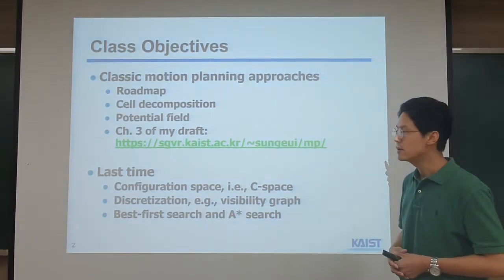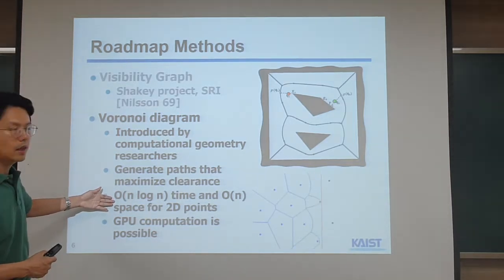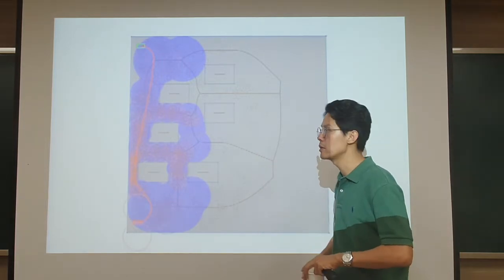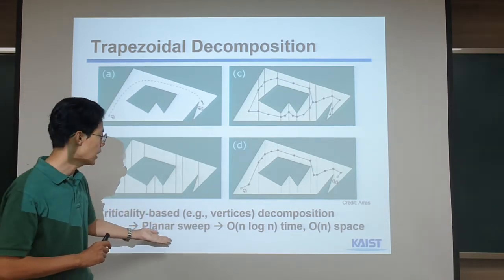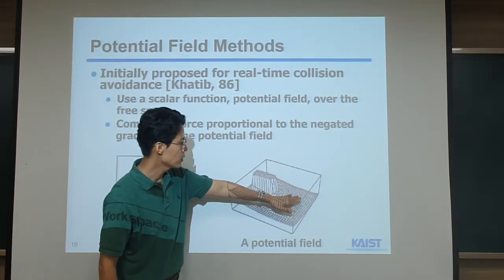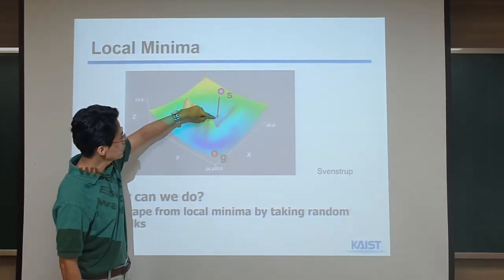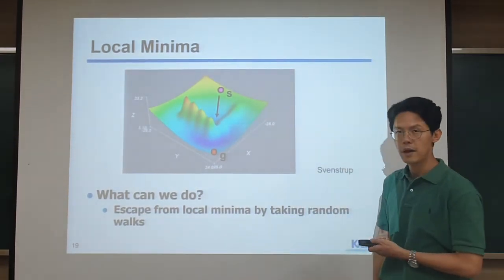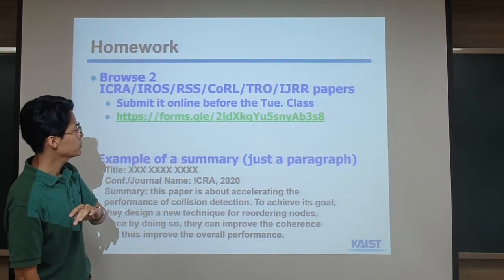CS686: 3. Classic Motion Planners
We talked about basic planners: roadmaps, cell decompositions and potential fields.